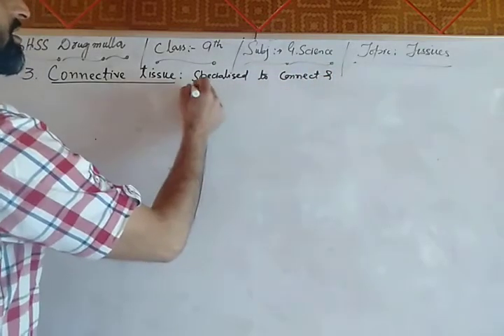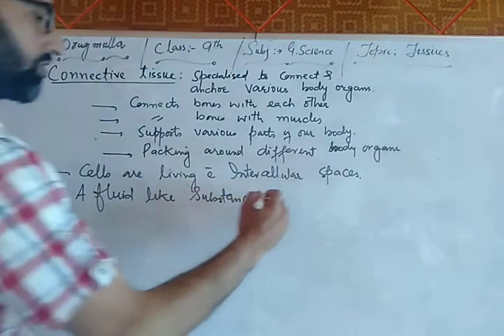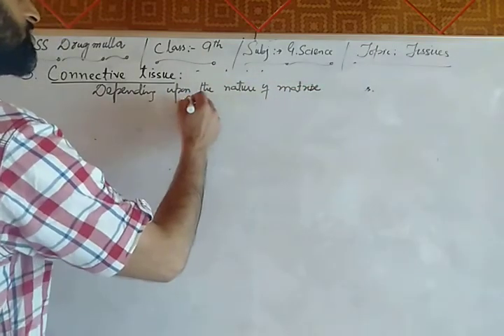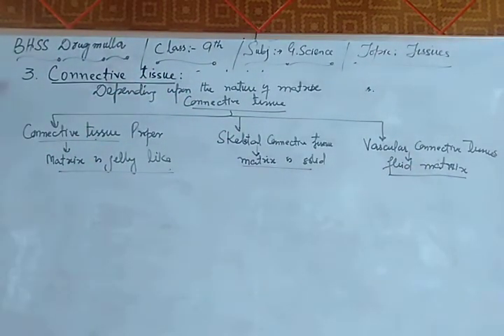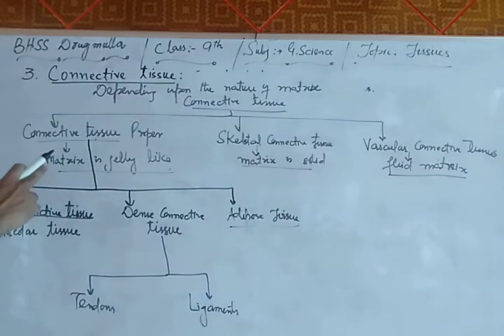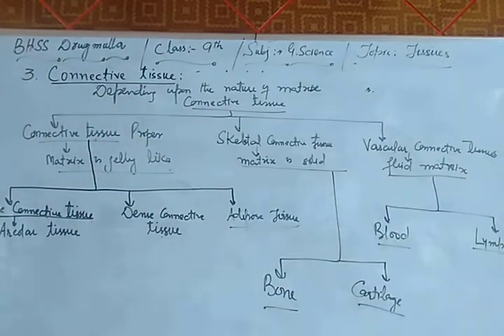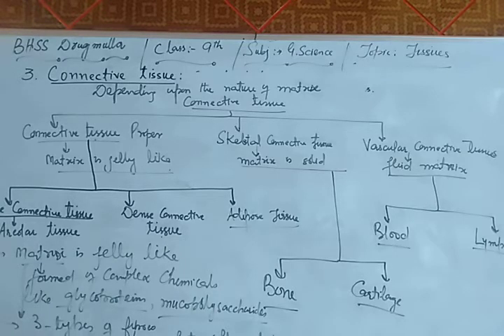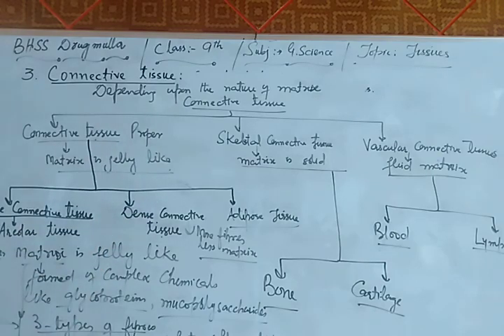Connective tissue part 1 class 9th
Jan Mohammed BHSS DRUGMULLA